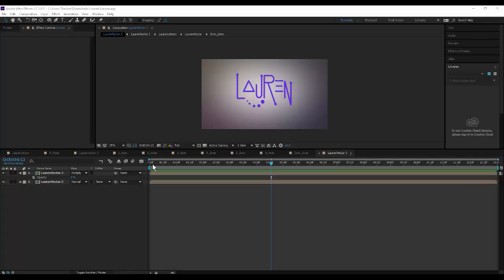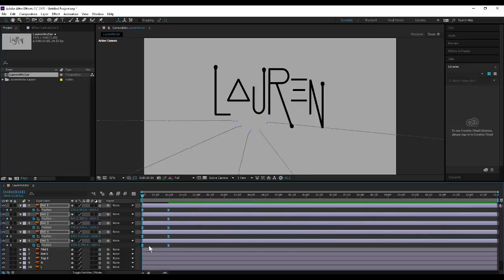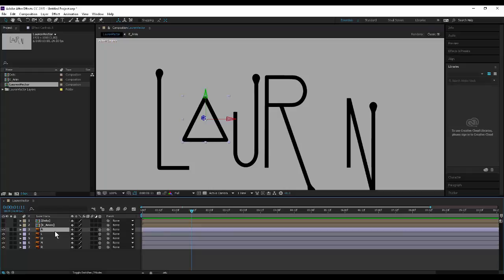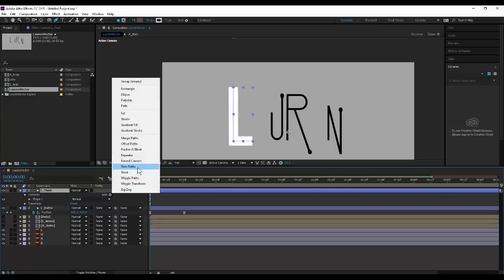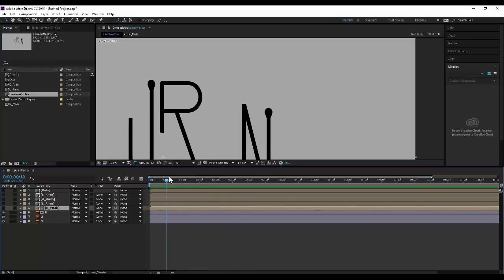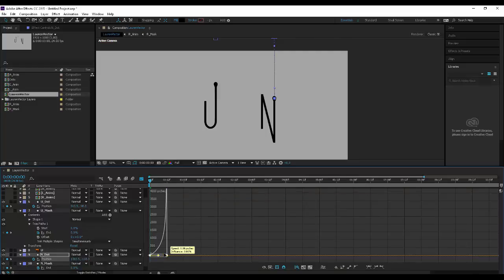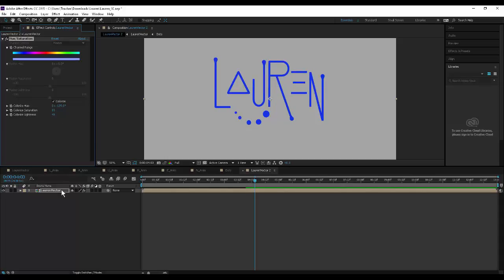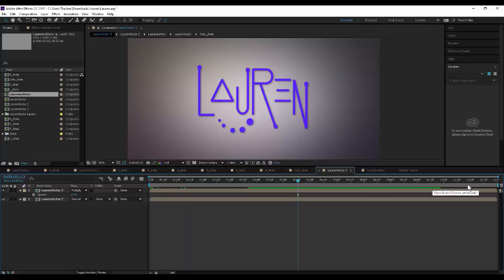2200 LogoAnimation Lauren